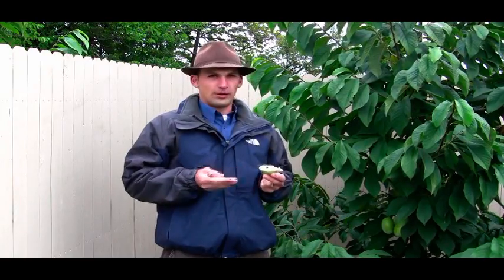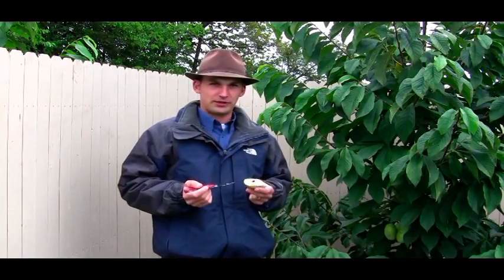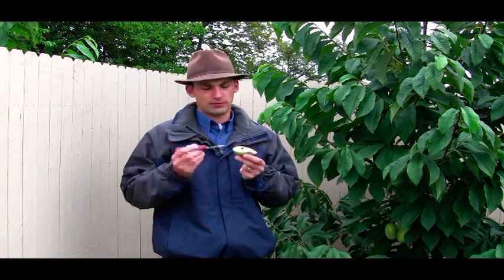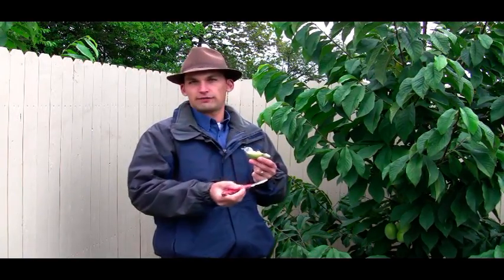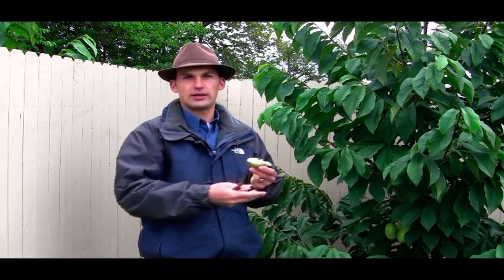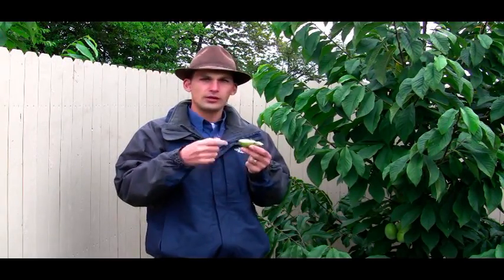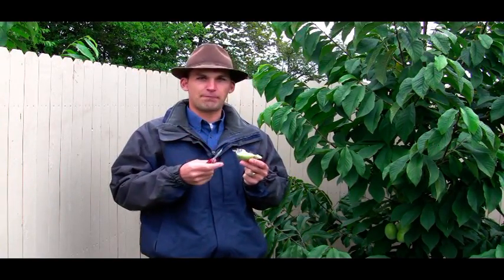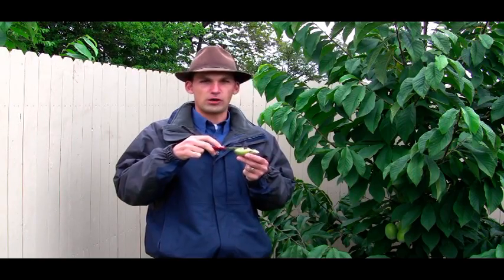How to Successfully Germinate Pawpaw Seeds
Felix from Gurney's Seed & Nursery shares expert advice on the germination process of Pawpaw seeds. Whether you're looking to grow Pawpaws in your home garden or simply curious about their natural growth patterns, this video provides essential tips for success.

Felix explains the importance of planting at least two Pawpaw trees for proper fruit set, emphasizing the need for genetic diversity to ensure successful pollination. He also dives into the natural germination process of Pawpaw seeds, describing how they thrive in the moist, leafy environment of a forest understory.

Learn why it's crucial to keep Pawpaw seeds moist to maintain high germination rates and how the natural cold period during winter plays a key role in the sprouting process. Felix provides practical advice for handling and storing Pawpaw seeds to give them the best chance to grow into healthy trees.

Whether you're a seasoned gardener or a beginner, this video will guide you through the steps to successfully germinate Pawpaw seeds and enjoy this unique and delicious fruit in your own garden.